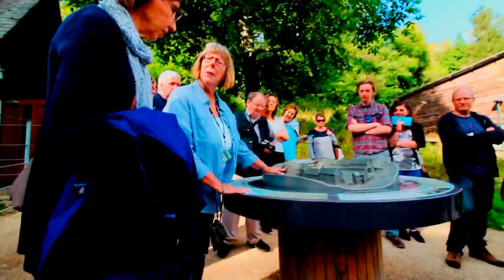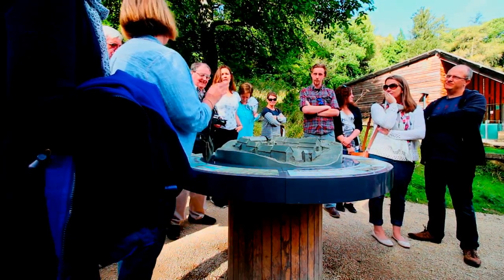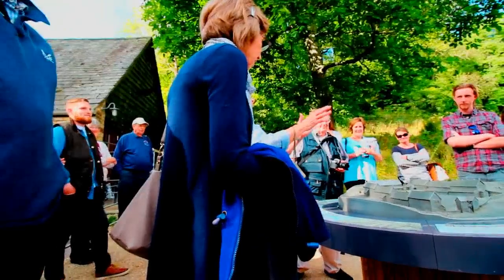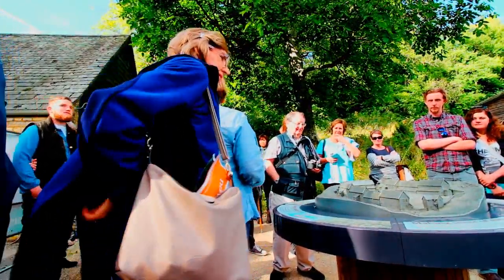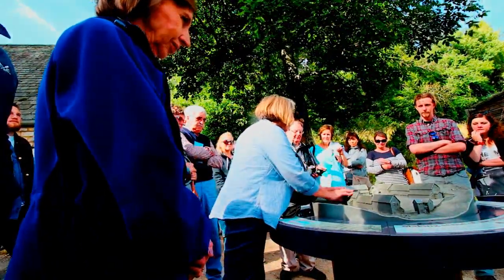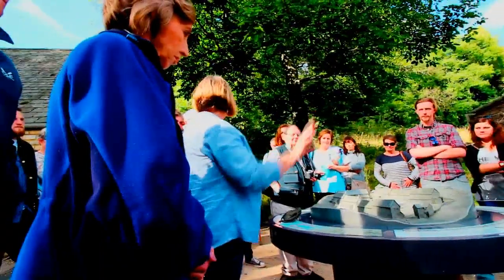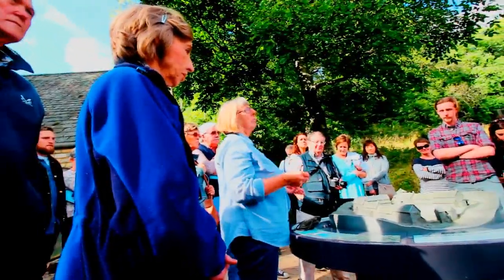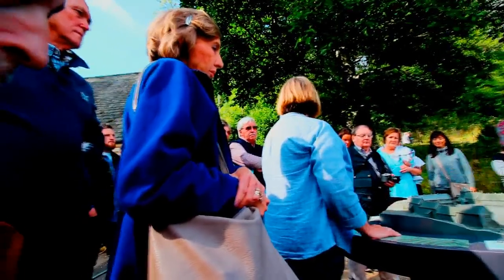Chedworth Roman Villa Introductory Talk | Andy Wright UK Travel | National Trust Travel Vlogs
There are 500+ places of interest in the UK under the National Trust banner and I will be attempting to visit as many as I can, reporting as I do all the important stuff relative to accessibility.

+In this episode I visit a Roman Villa in Chedworth, just off the A429 (Fosse Way) and not far from Fossebridge. The villa was occupied by wealthy people who produced crops to feed the army and people of Cirencester, a Roman city.

THIS IS A SPECIAL EDITION, featuring the introductory talk about the history of the villa.

UPLOAD FROM ANDY WRIGHT TRAVEL